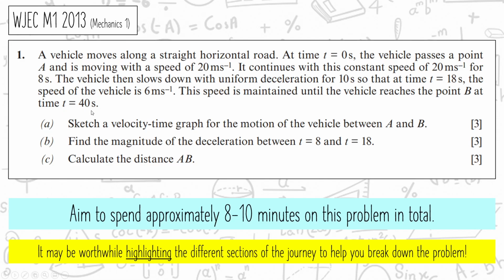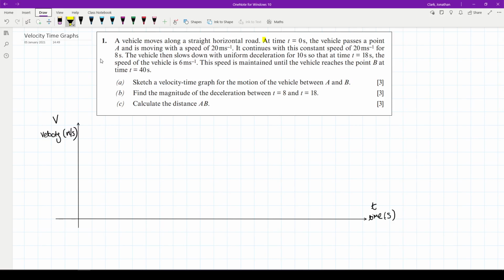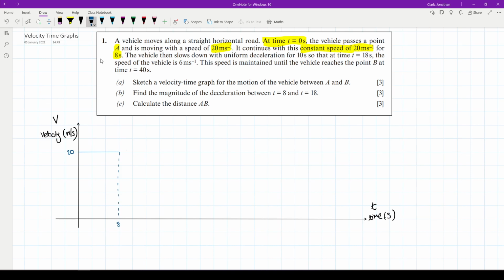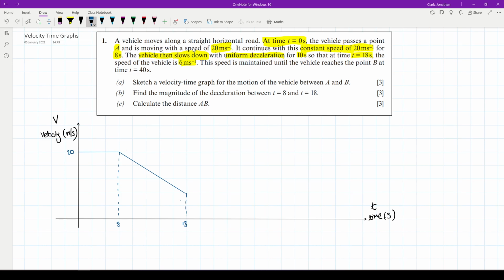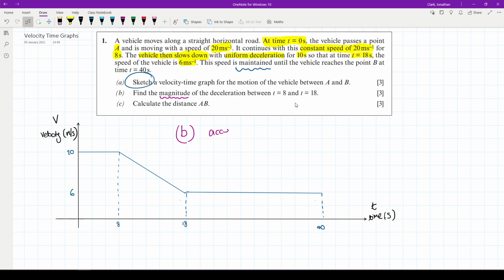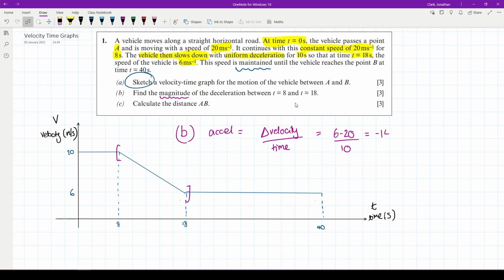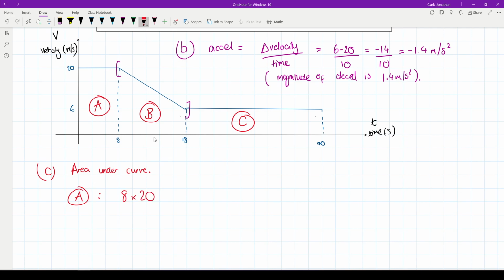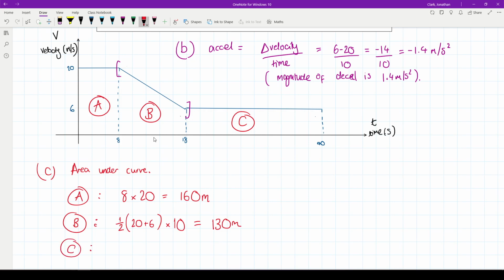AS Maths Mechanics - Velocity Time Graphs PPQ